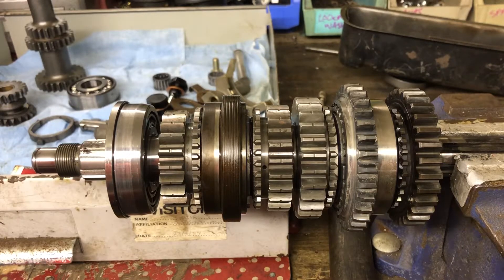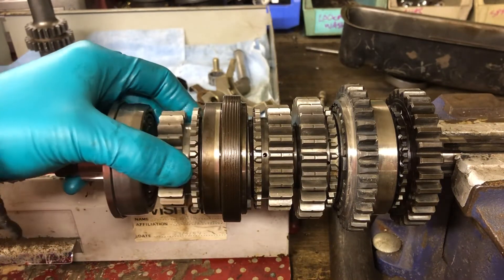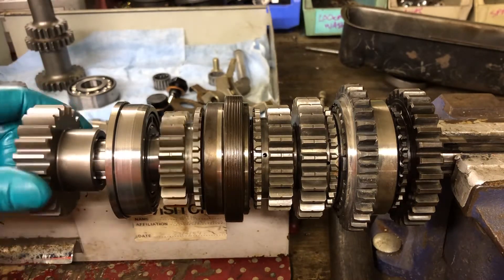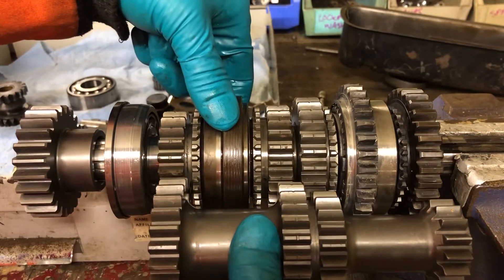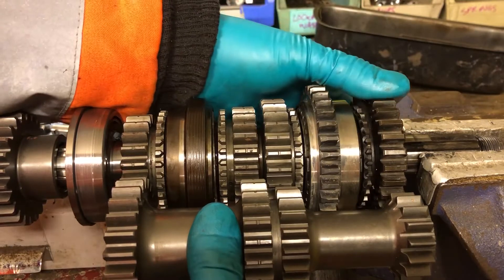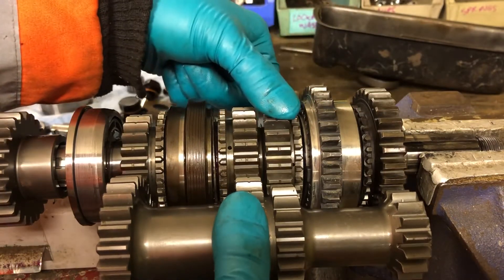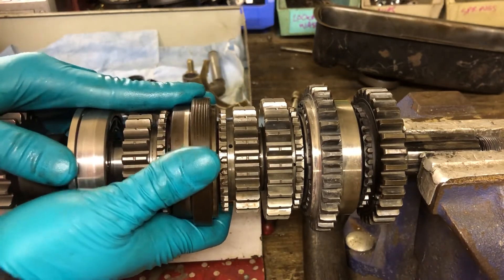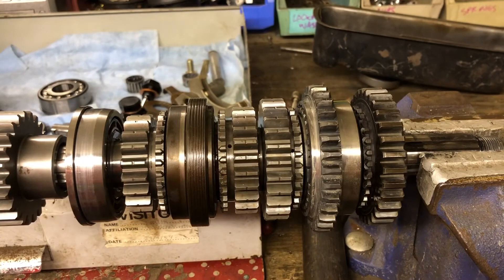Classic Mini Gearbox - How It Works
A quick run through of the layout and workings of a classic mini gearbox. Also explained is why 4th gear is quieter than the others with a straight cut gearbox.